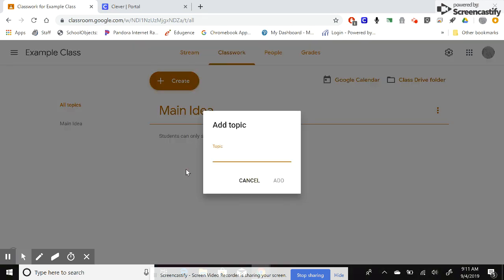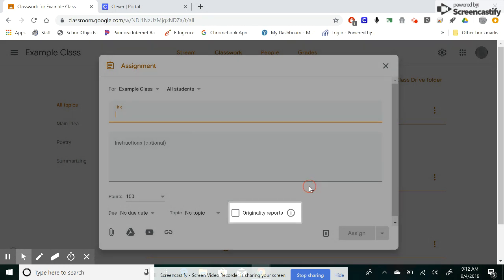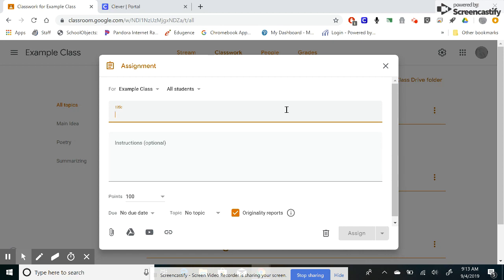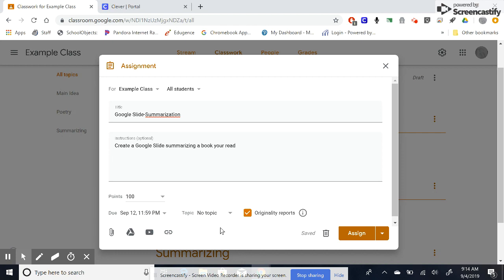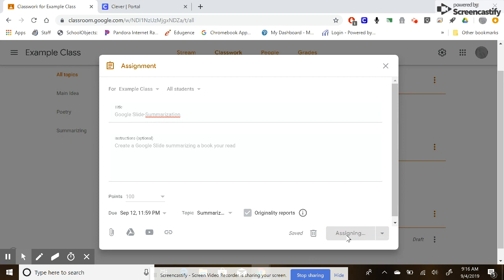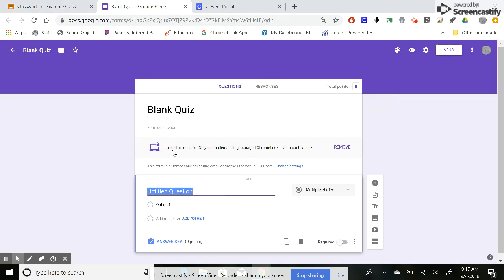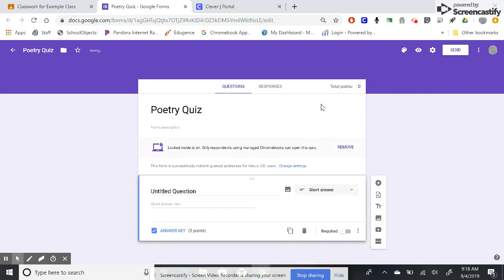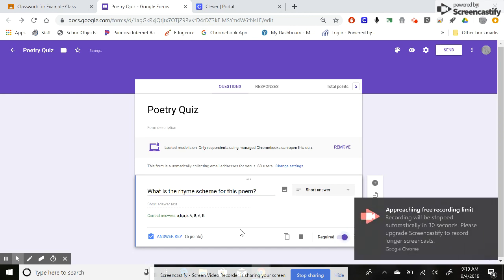Using the Create button in Google Classroom